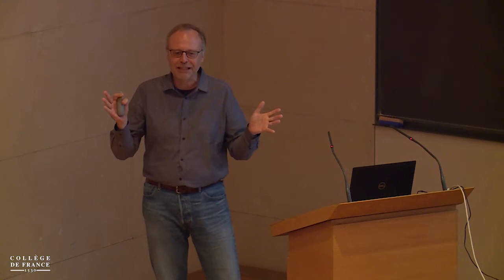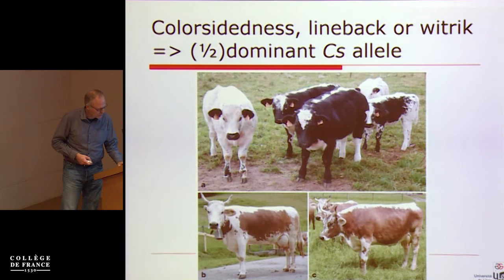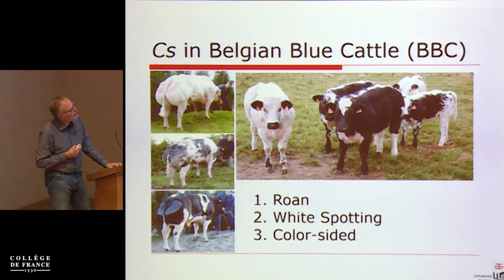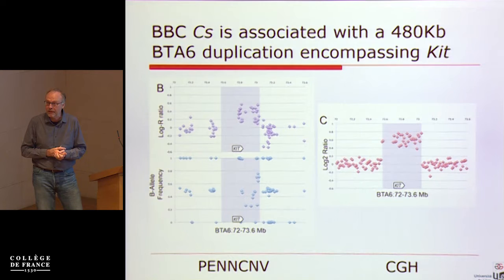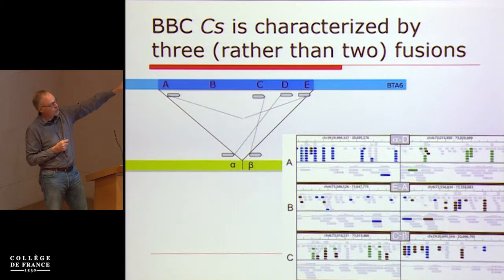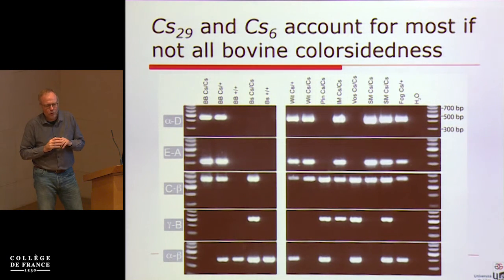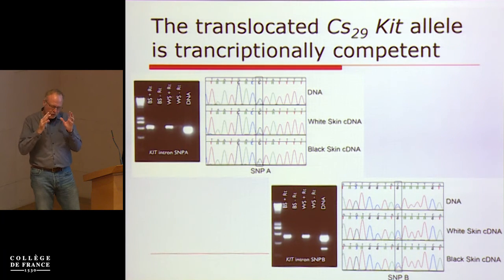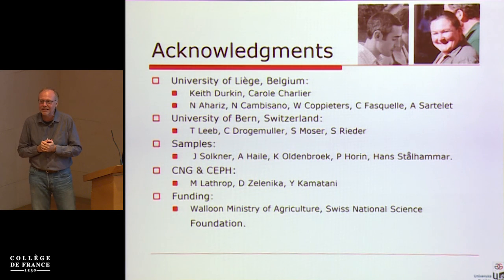From Germline Mutation to Speciation (2) - Molly Przeworski (2018-2019)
Colloque 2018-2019 : From Germline Mutation to Speciation
Conférence du mercredi 22 mai 2019 : Germline Mutation Processes Revisited in Cattle

Intervenant(s) : Michel Georges, Liège, Belgique

Professeur : Molly Przeworski